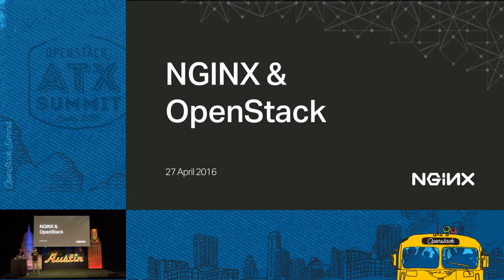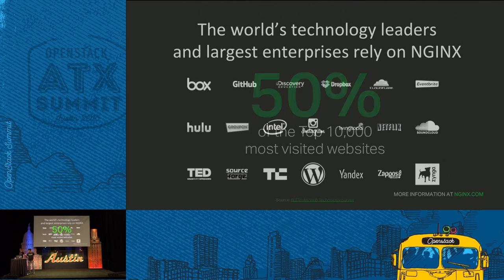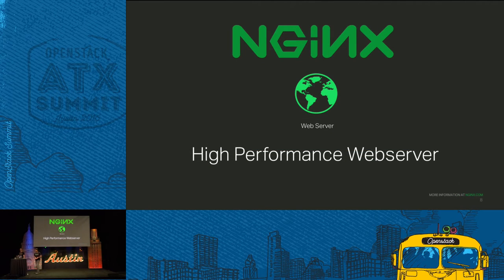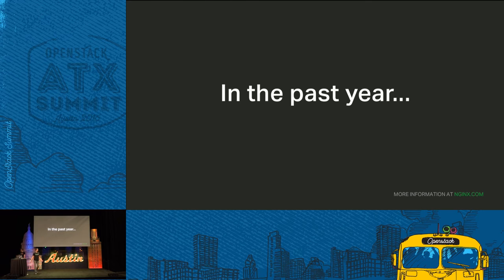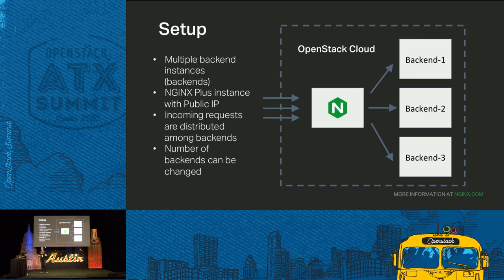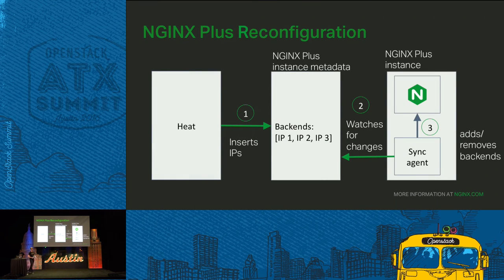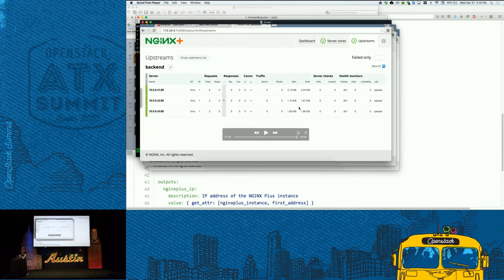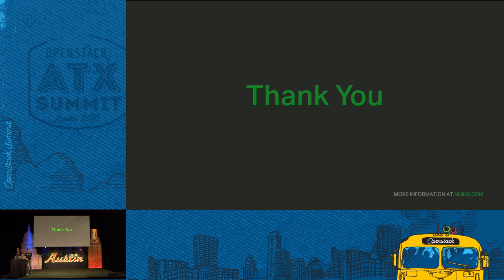NGINX - Safely and Reliably Scale Out Your Apps with NGINX Plus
In today's always-on society, customers expect instantly available experiences and have no tolerance for companies that can't meet their demands. If you've already deployed OpenStack in your organization you're off to a great start, but to be truly successful in meeting the demands of consumers you need to surround it with the right set of tools. This session, presented by Faisal Memon, Product Marketer at NGINX, explores why the world's most innovative technology leaders and largest enterprises